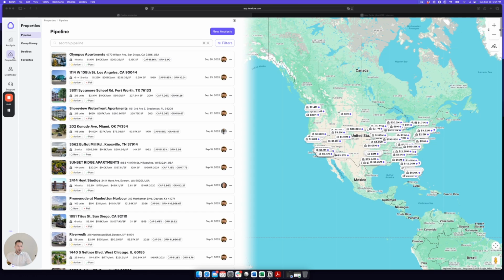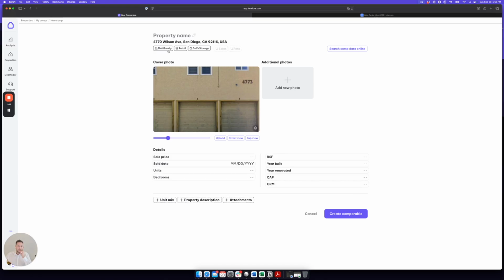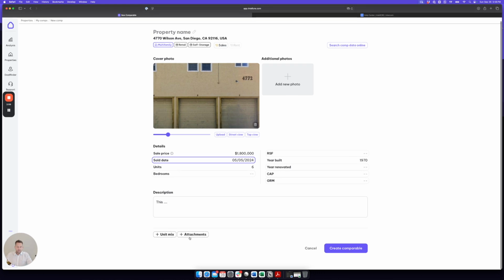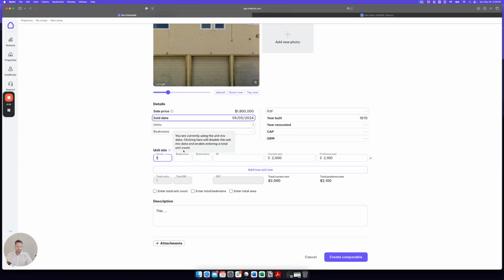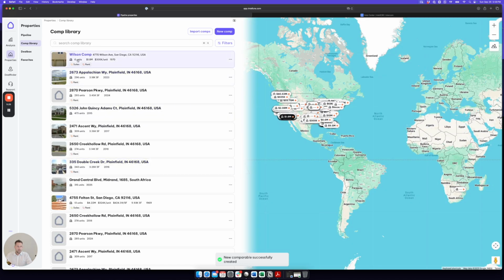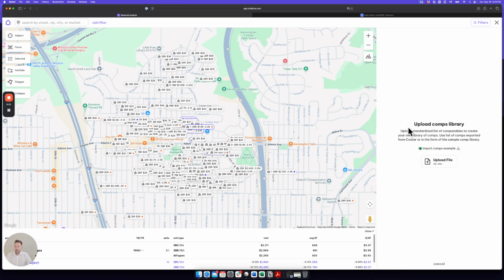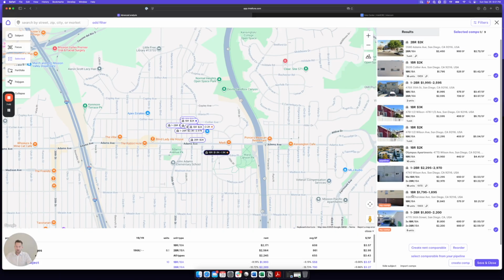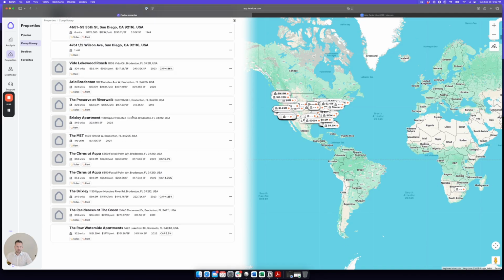How to create, import, and manage sales and rent comparables (IntellCRE Product Tutorial)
This video explains how to create, import, and manage sales and rent comps in the Intellcre platform.